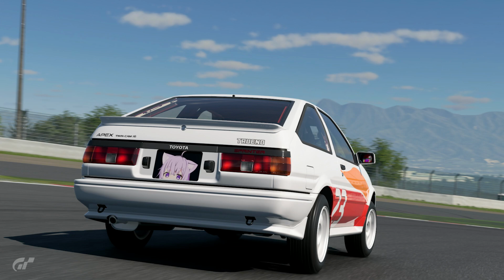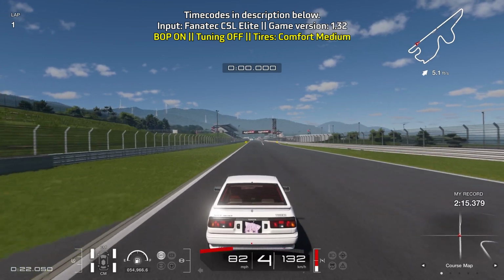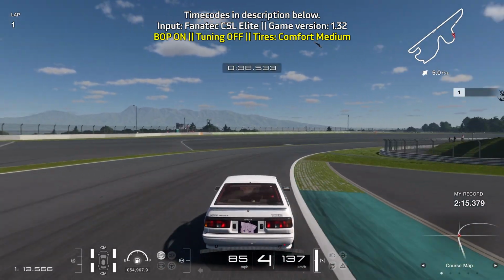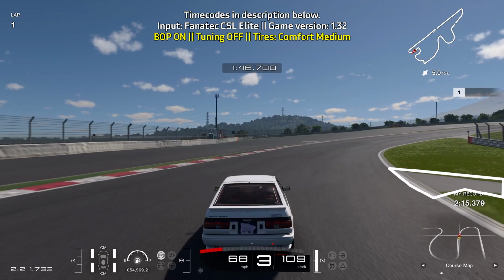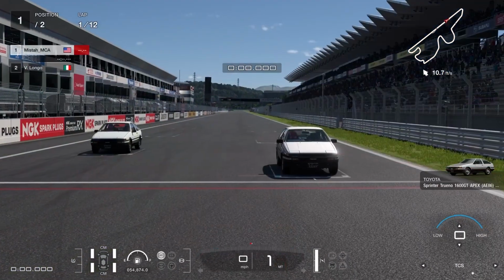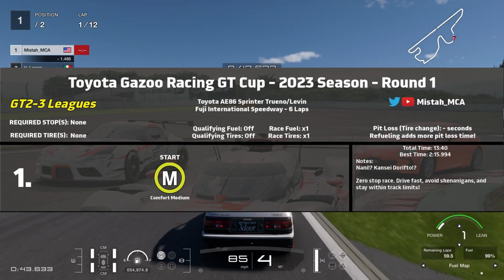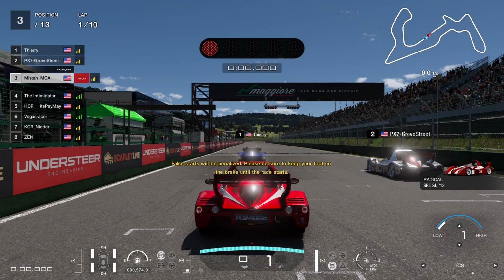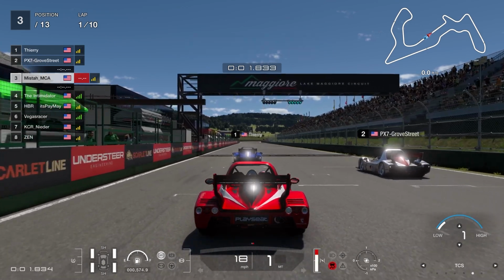[Gran Turismo 7] '23 Toyota Gazoo Racing GT Cup Guide - Fuji Speedway - Trueno/Levin AE86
This is a guide for the '23 Toyota Gazoo Racing GT Cup Round 1.

TIMECODES:
0:00 Intro, Race Details
1:36 Lap guide
5:27 Strategies (0 stop)
10:52 Thanks for the support!

Game version: 1.32
Assists:
Traction Control: 0
ABS: Default

Fanatec CSL Elite settings (w/ load cell brakes):
SEN - Auto
FF - 95
DRI - -05
FEI - 50
FOR - 90
SPR - 70
DPR - 80
BLI - OFF
SHO - 70

In-game settings:
Controller: 10
FFB Max Torque: 5
FFB Sensitivity: 5